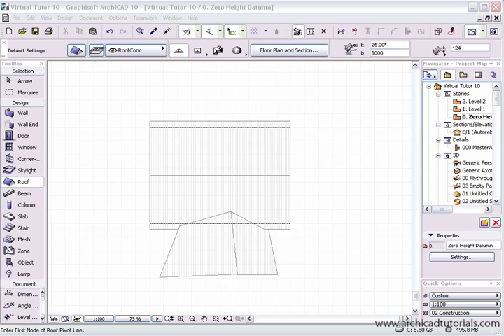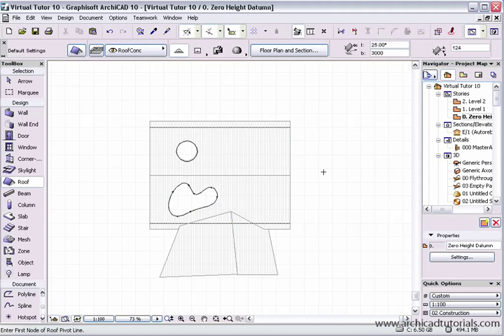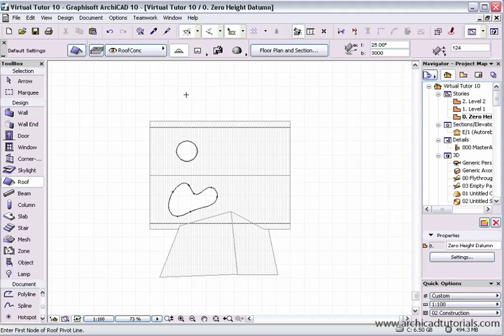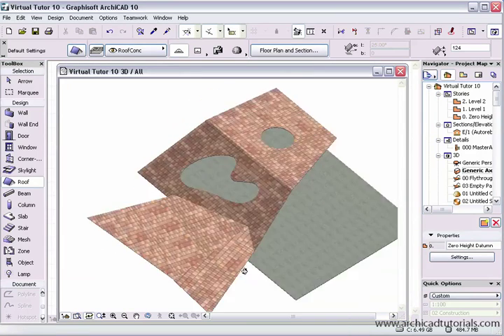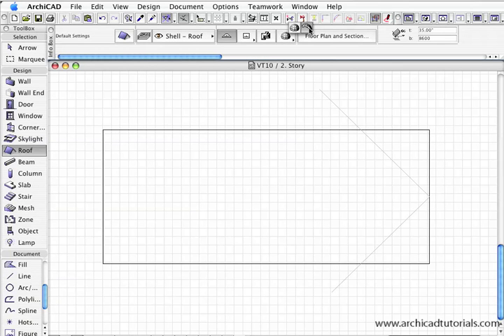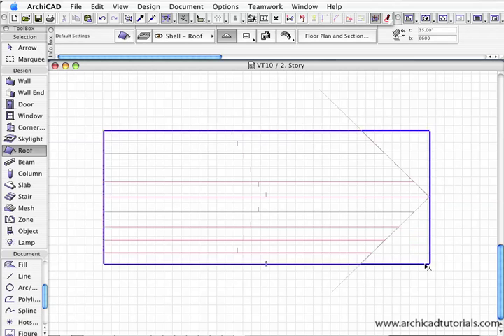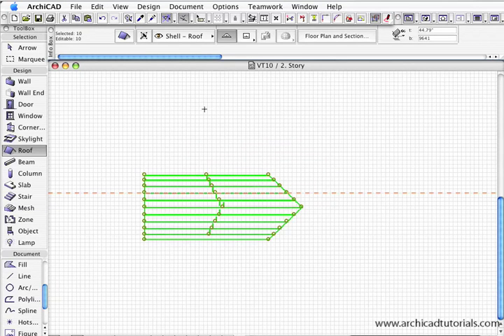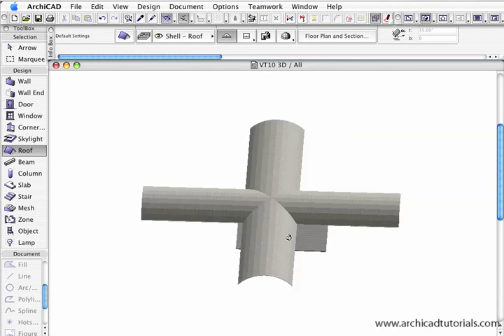TUTORIAL ARCHICAD - Roof Edit